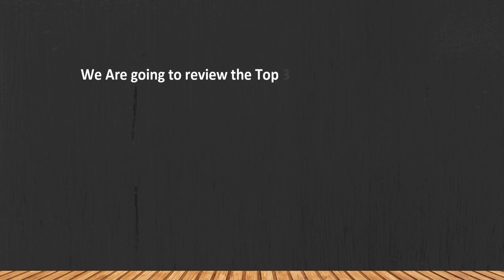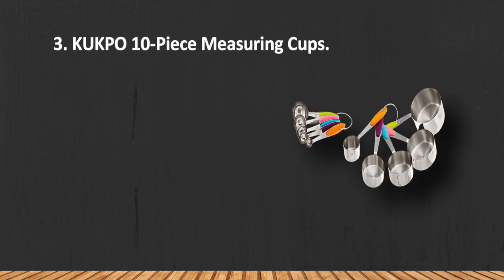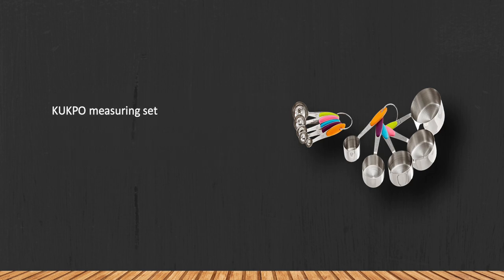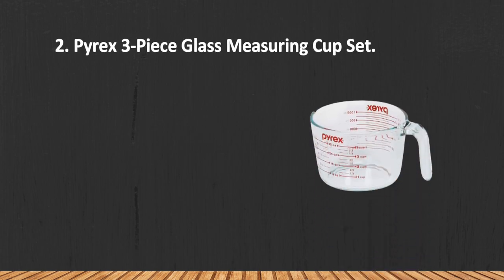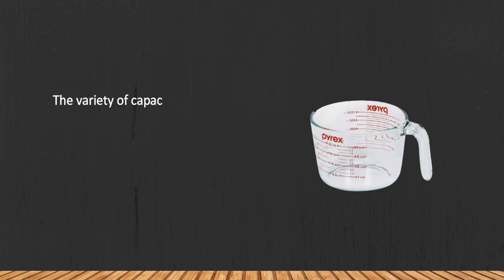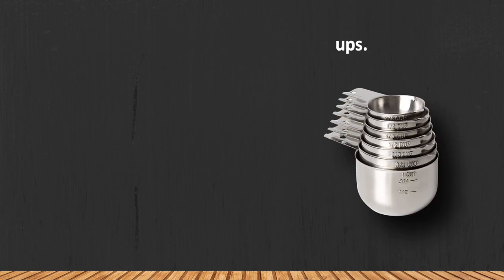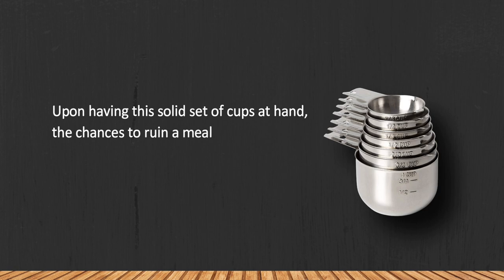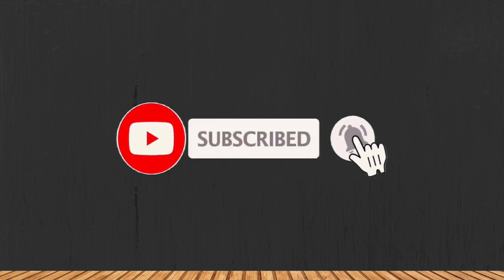Best Measuring Cups in 2023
Best Measuring Cups

1. KitchenMade 7-Piece Measuring Cups.

2. Pyrex 3-Piece Glass Measuring Cup Set.

3. KUKPO 10-Piece Measuring Cups.